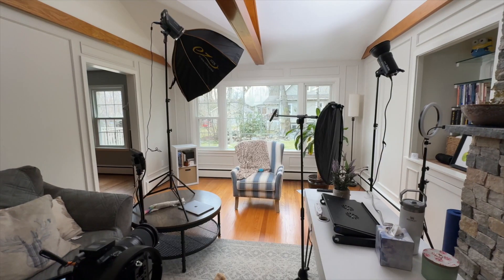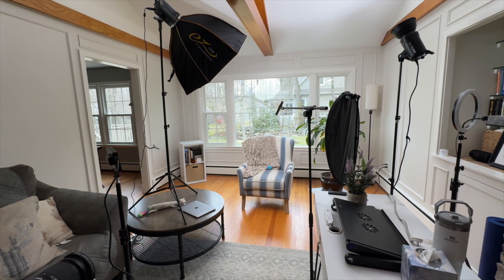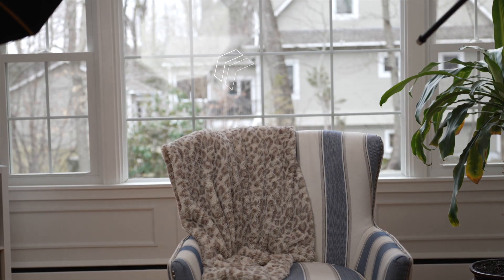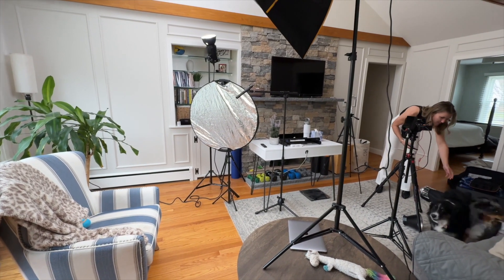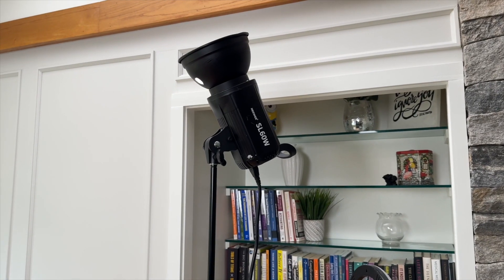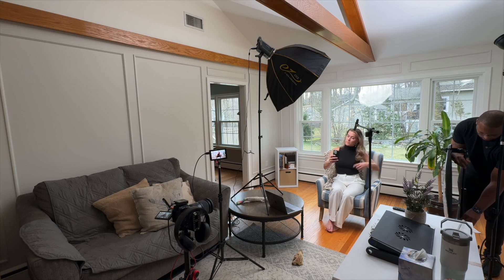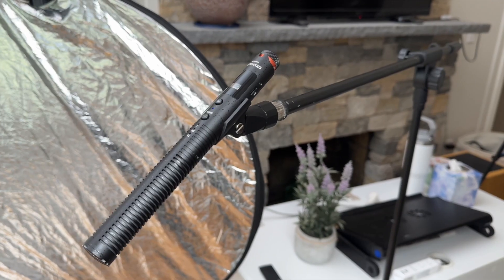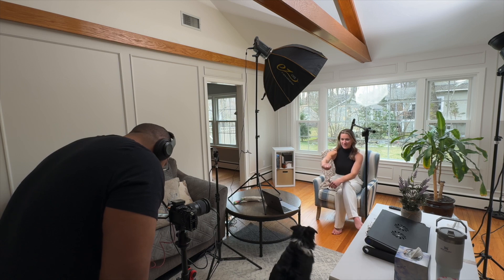Budget-Friendly Interview Lighting Tips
Here's how I shot this cinematic brand interview with budget gear.

Sony A7Iv
24-105 G Lens
Godox SL60W
Small Rig 120D
Beats studio 3
Comica VM30
KF ND Filter